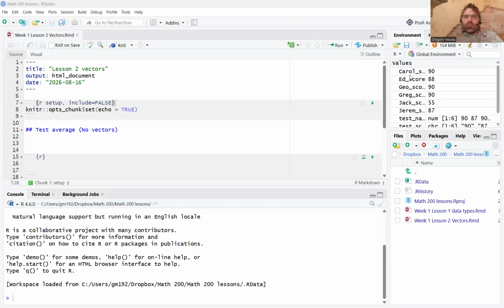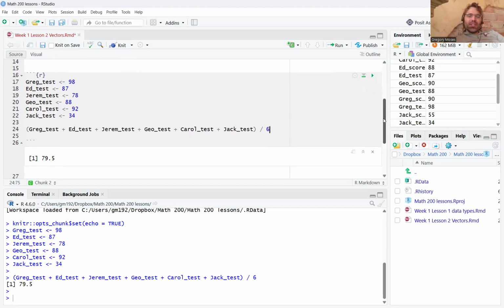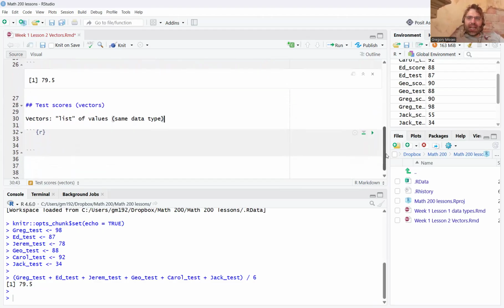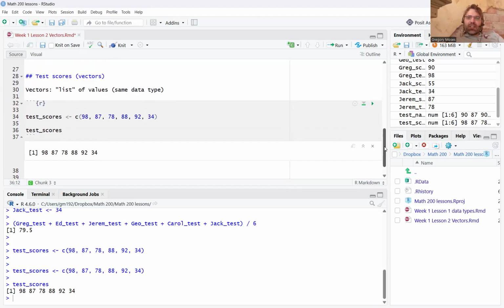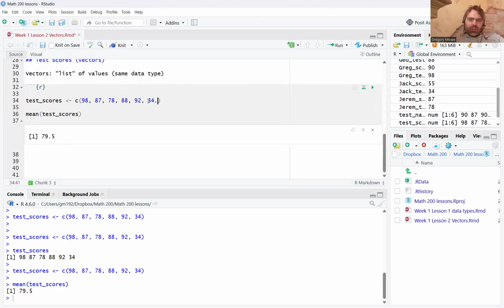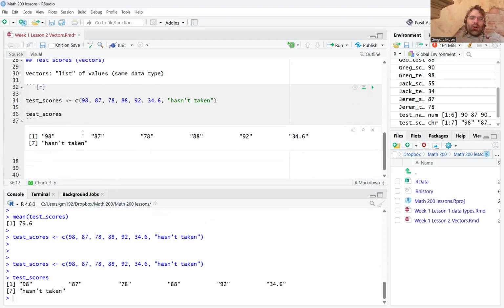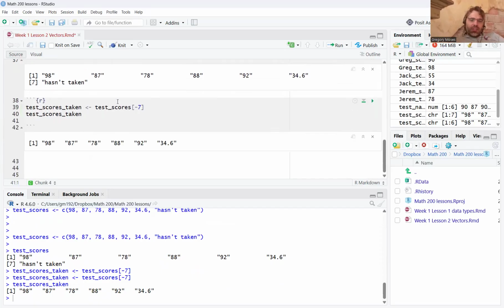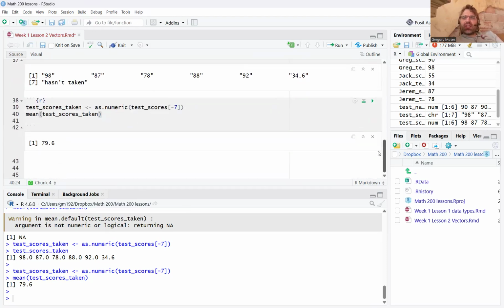Math 200 Week 1 Lesson 2 Vectors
We introduce vectors in R.